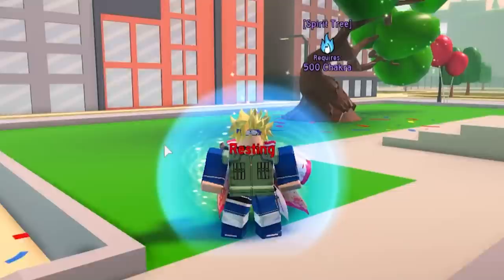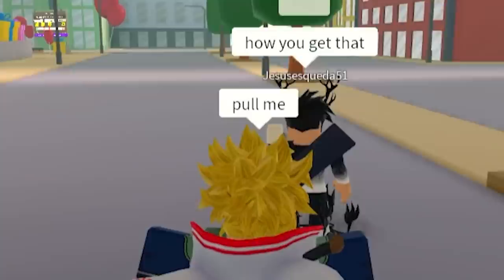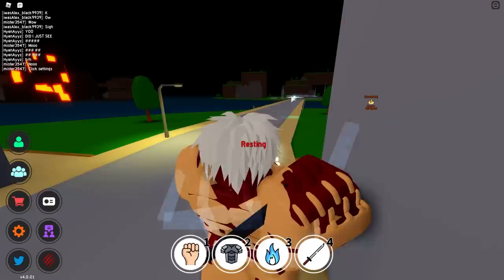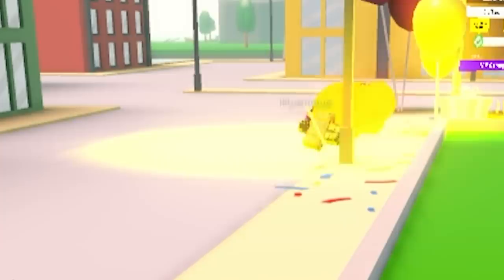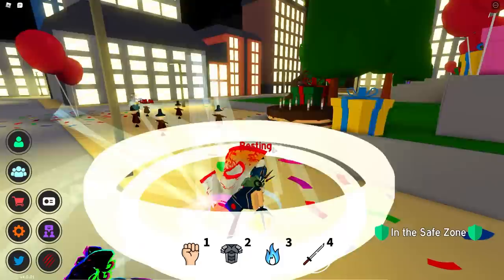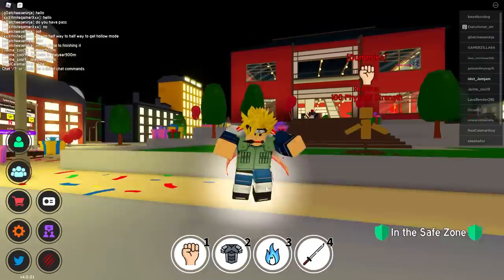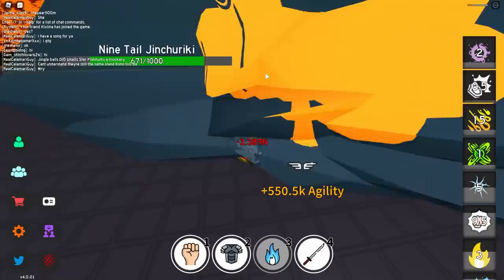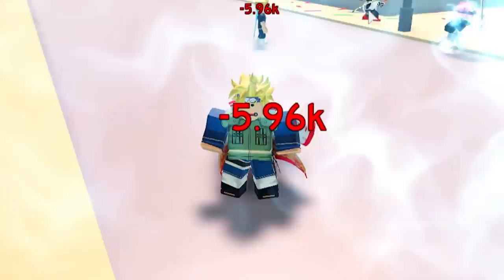MINATO *CRAZY* FLYING THUNDER GOD SPECIAL! I TRAVEL SO FAST THE GAME BROKE! ANIME FIGHTING SIMULATOR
Video: FATHERRRRRRRRRRRRRRRRRRRRRRRRR!